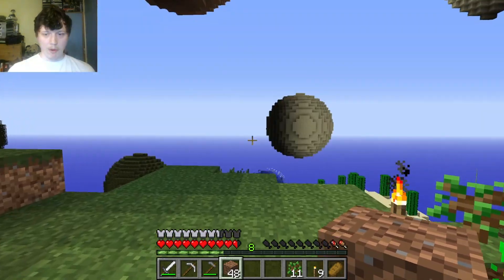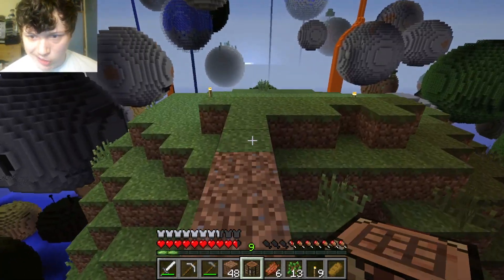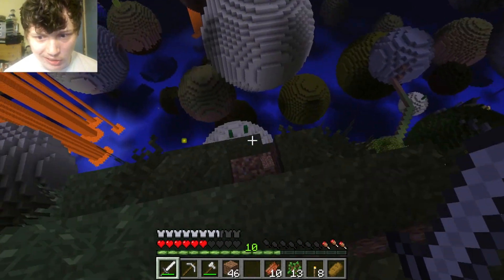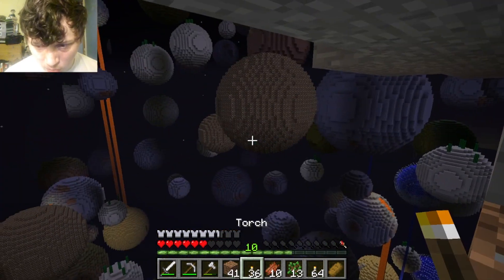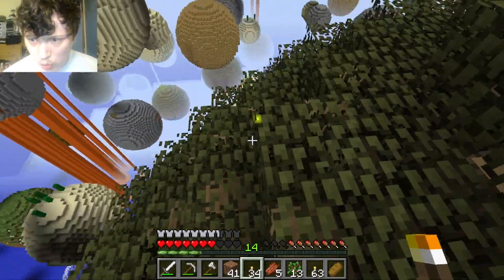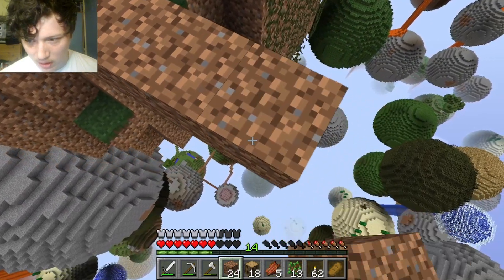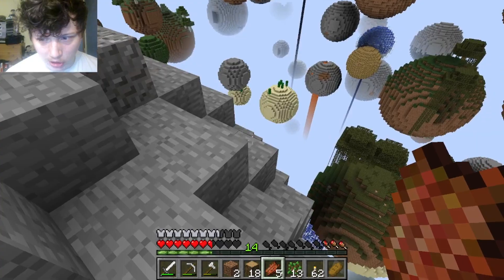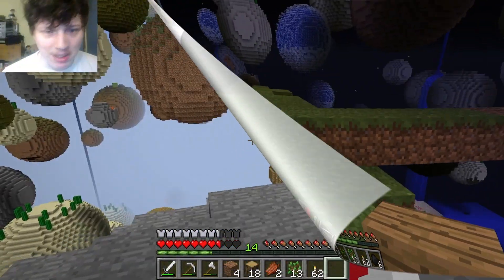Minecraft Planetoids Survival episode 4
Going higher
mods: Planetoids, Optifine, Fun world mod (not needed just adds more options when making worlds)